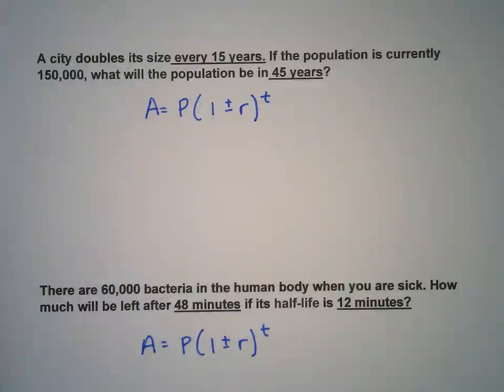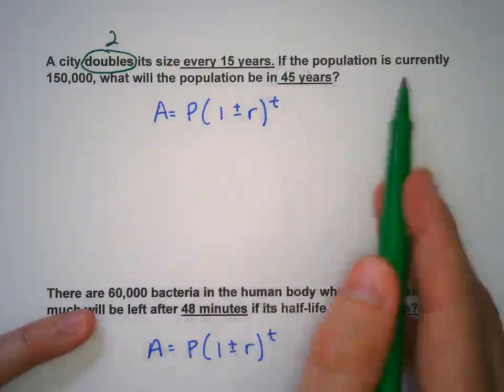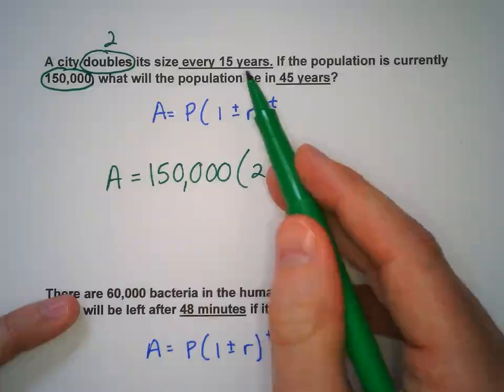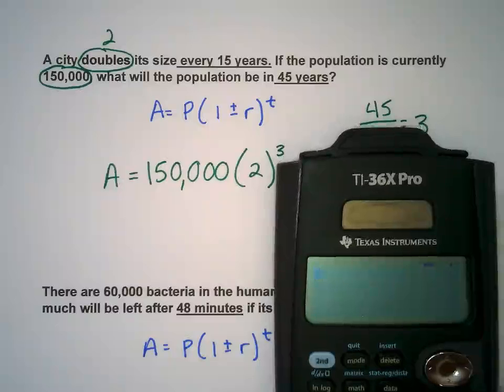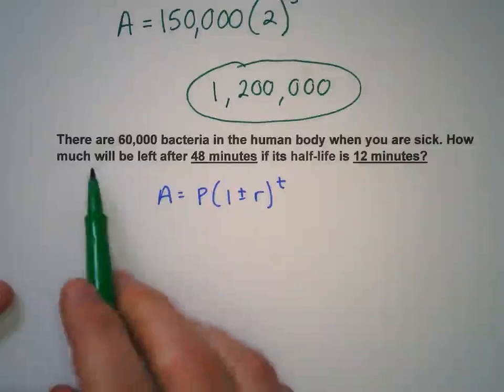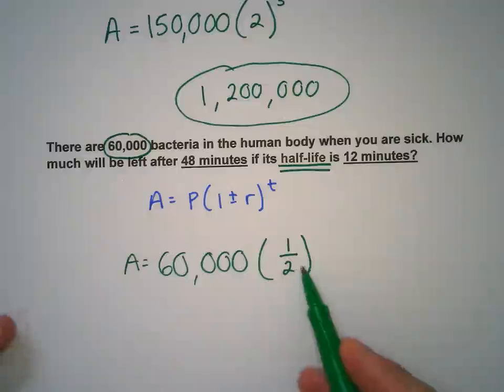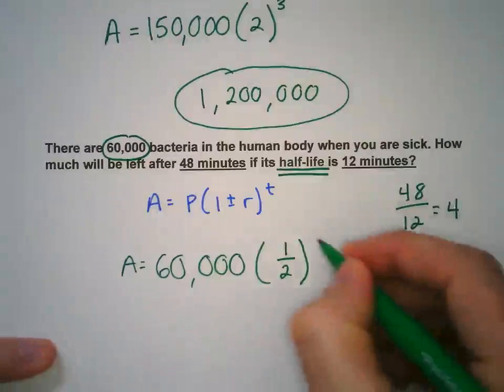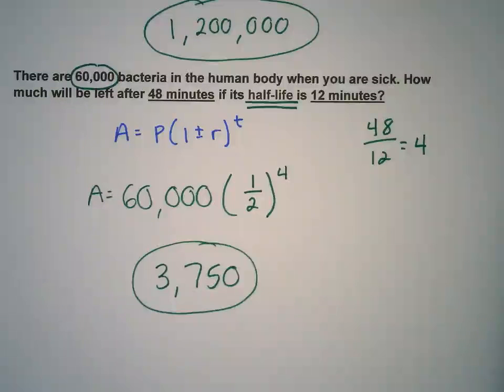Doubles and Half Life - Quiz Help!!